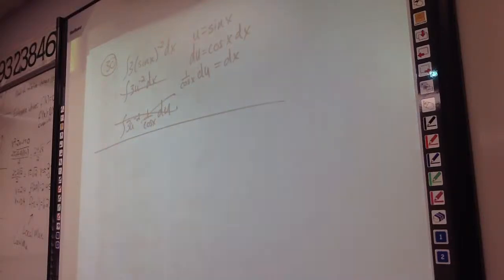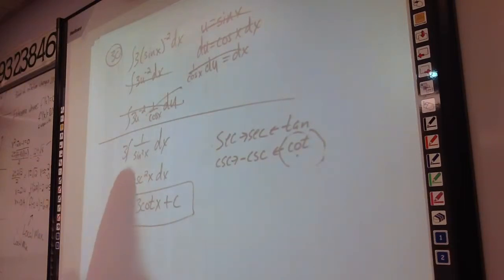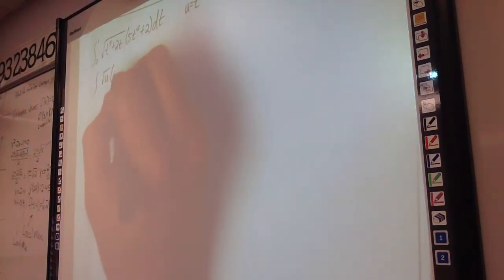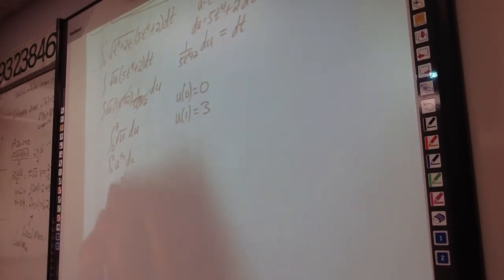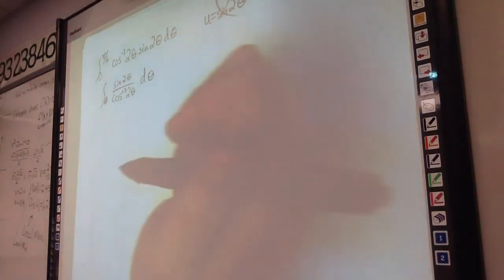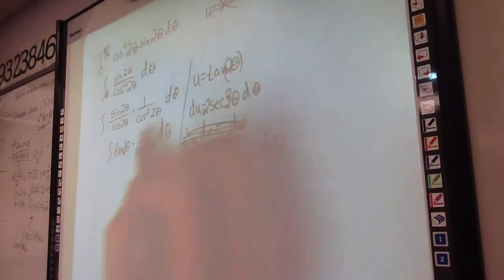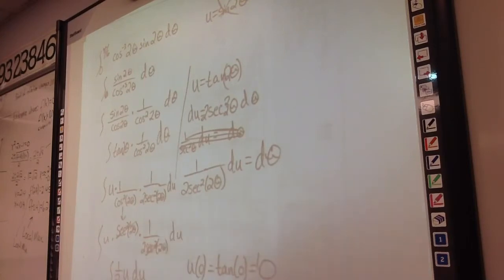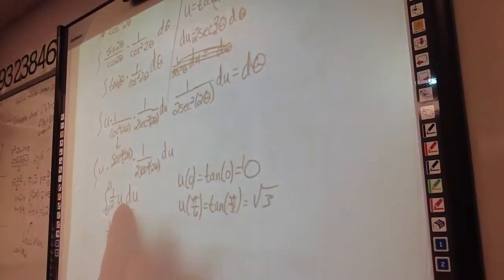1/24/14 Part 2